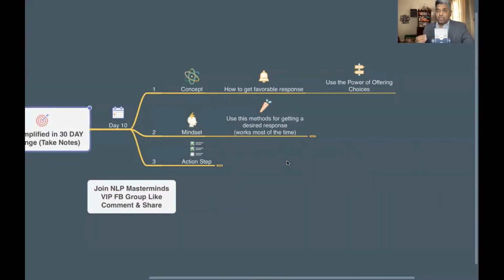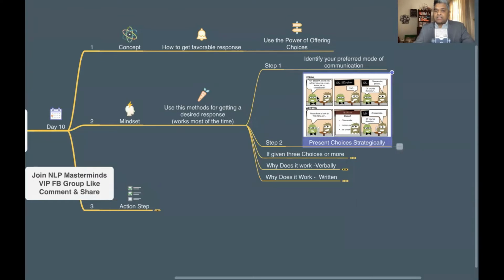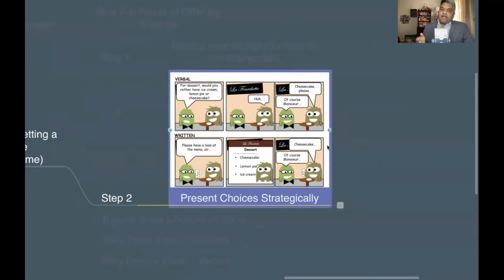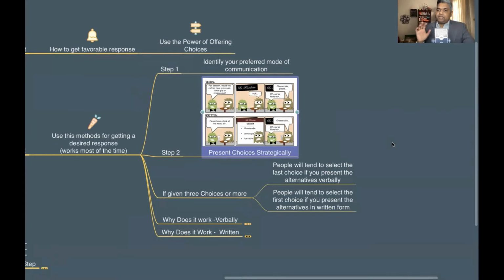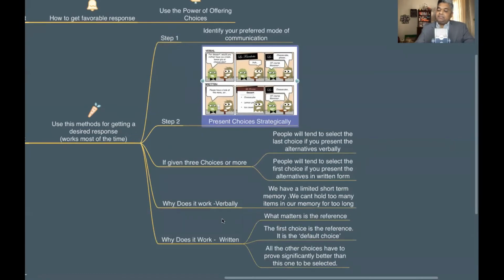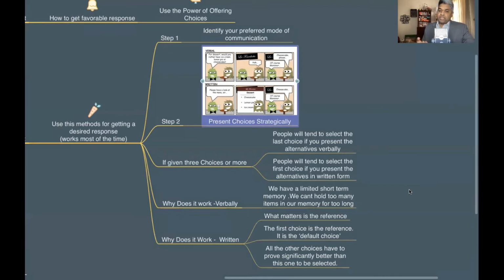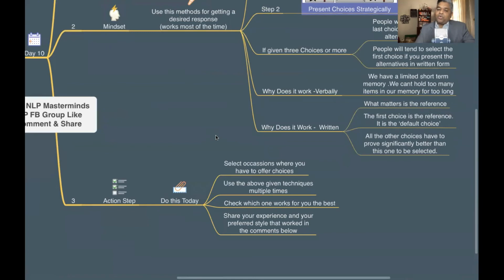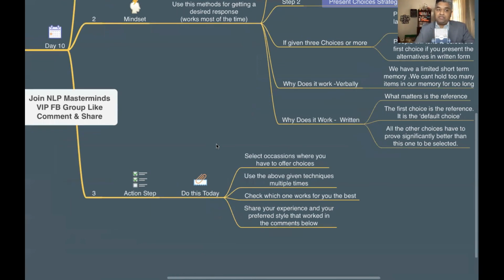NLP Simplified-DAY10 How to get favorable response using the power of Choice through NLP Techniques.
I conduct advanced courses in NLP , Conversational Hynosis and in everyday communication and can also help you to create your own course using professional video creation and editing .

Join the VIP Whatsapp group here to receive more information and simple techniques everyday.